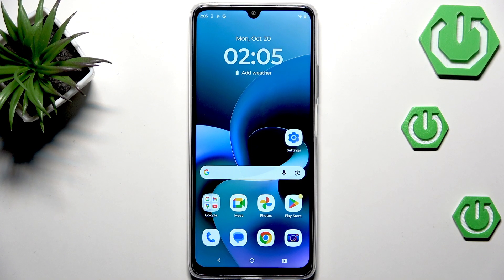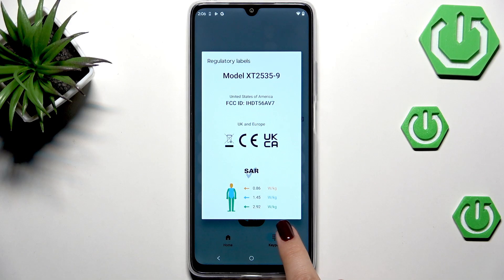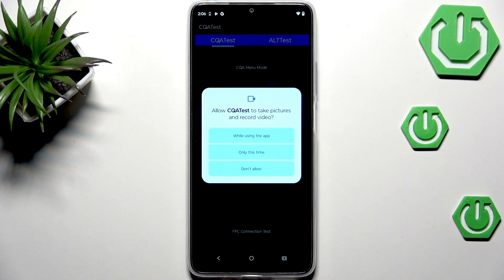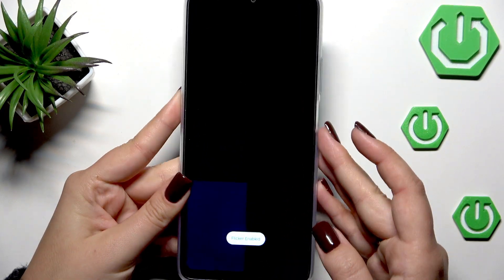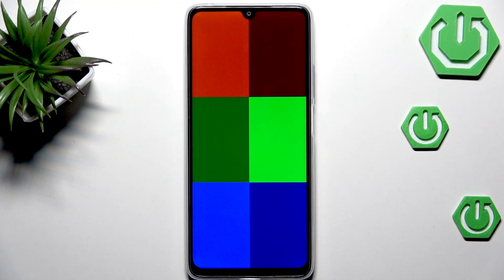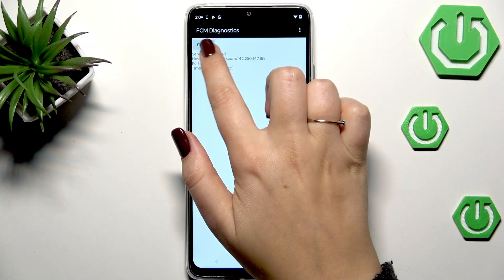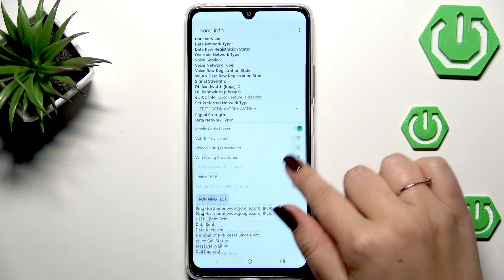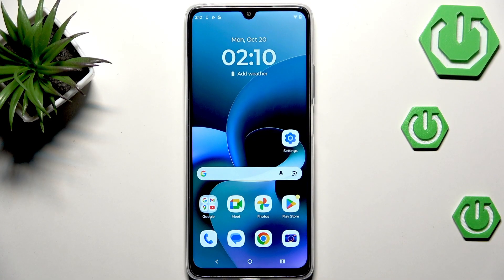MOTOROLA Moto G06 Power – Secret Codes and Hidden Features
Discover the most useful secret codes for the MOTOROLA Moto G06 Power in this easy-to-follow video. Learn how to access hidden menus, check your device information, run hardware tests, view regulatory details, and unlock advanced features using special dialer codes. We’ll show you step-by-step how to enter each code, what information you can find, and how these codes can help you troubleshoot or explore your Moto G06 Power. Whether you want to check your IMEI, test your display and battery, or access engineering and diagnostic modes, this guide covers all the essential power codes for your Motorola device. Perfect for anyone looking to get more out of their Moto G06 Power or solve common issues quickly and easily.

How to use secret codes on MOTOROLA Moto G06 Power?
How to access engineering mode on MOTOROLA Moto G06 Power?
How to check device information with codes on MOTOROLA Moto G06 Power?

0:00 Introduction
0:08 Opening the dialer for code entry
0:22 Checking IMEI and serial number (*#06#)
0:38 Viewing regulatory labels and SAR info (*#07#)
0:52 Accessing calendar information (##225##)
1:21 Entering engineering mode (##2486##)
2:33 Display and battery tests
3:34 Google diagnostics menu (*#*#426#*#*)
4:04 Phone information and testing mode (*#*#4636#*#*)
4:43 User statistics and Wi-Fi info
5:14 Final tips and summary